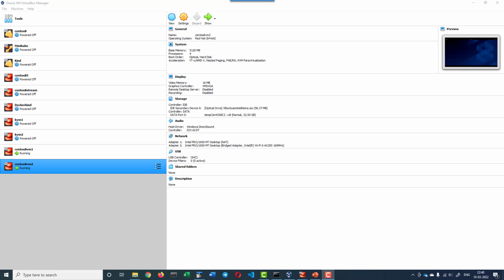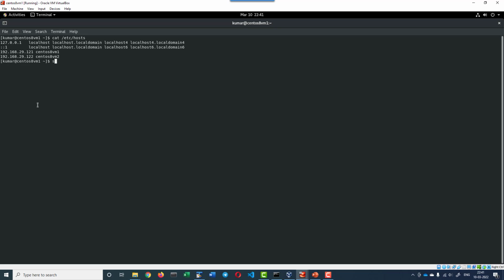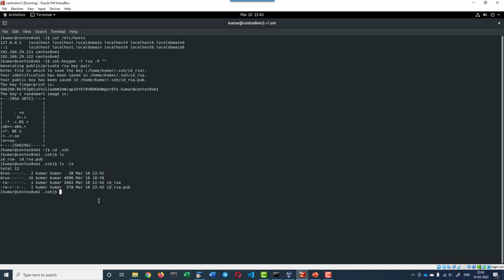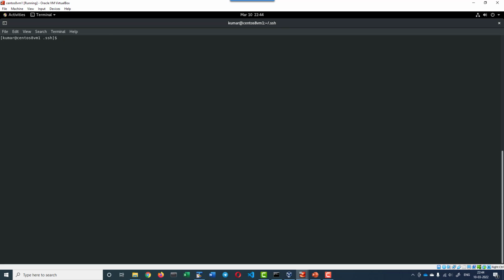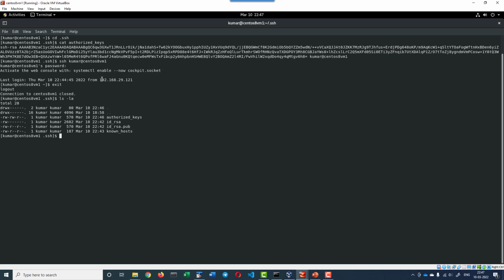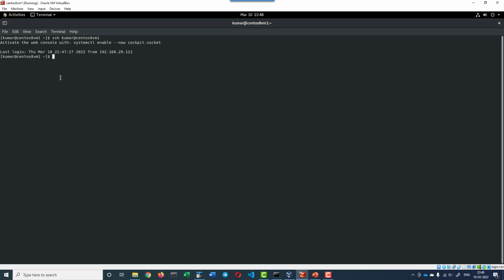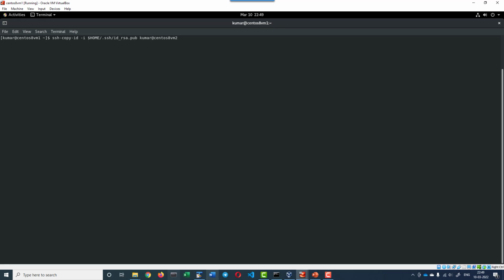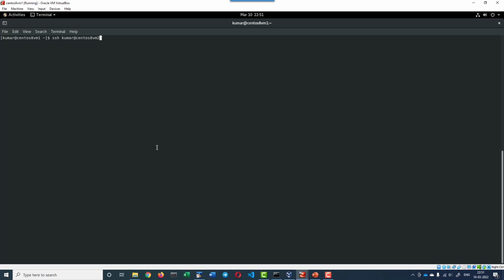CentOS Passwordless SSH Login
Setup password less ssh login between two hosts. Discuss about known_hosts, authorized_keys files. Discss the process of copying the public key from one host to another using the command ssh-copy-id

ssh-keygen -t rsa -P ""

cat $HOME/.ssh/id_rsa.pub __ $HOME/.ssh/authorized_keys

chmod 600 authorized_keys

ssh-copy-id -i $HOME/.ssh/id_rsa.pub kumar@centos8vm2